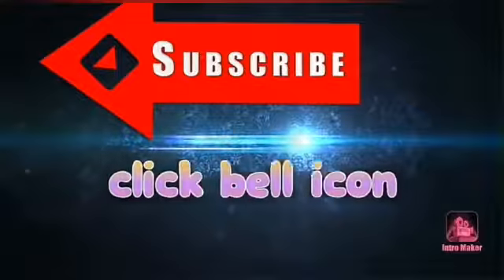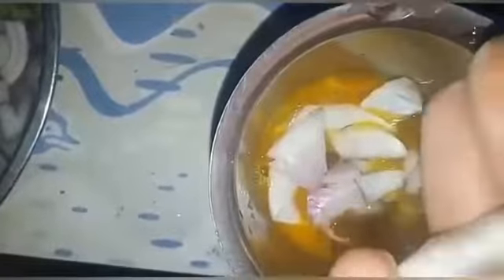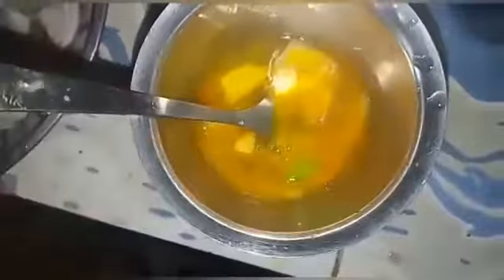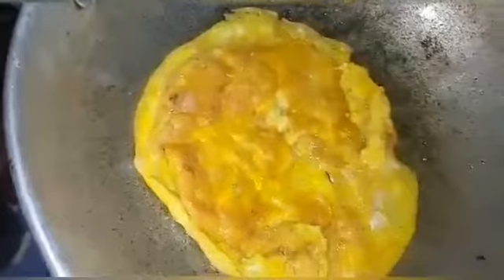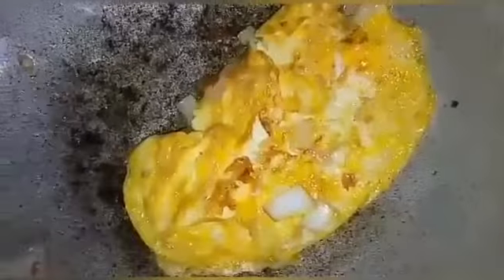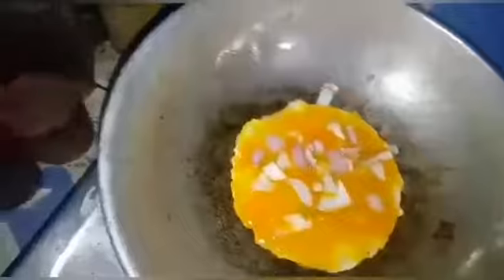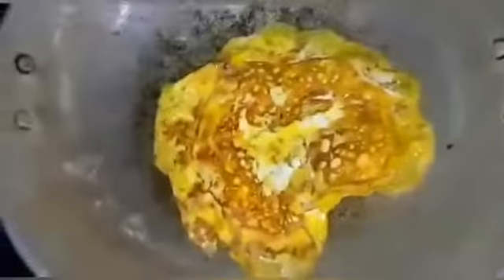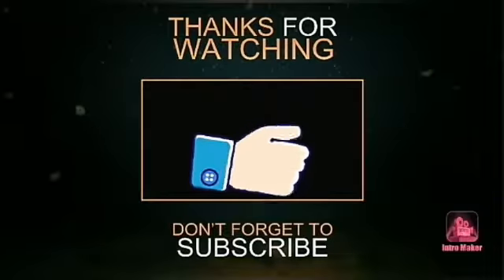3 types of egg omelette ||3 விதமான முட்டை ஆம்புலட் || tamil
Easy Home Cooking